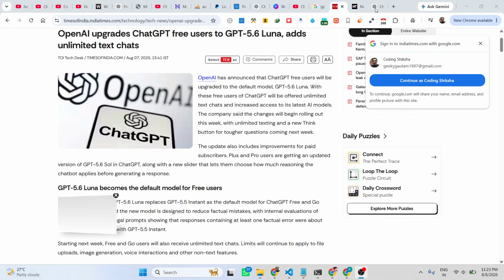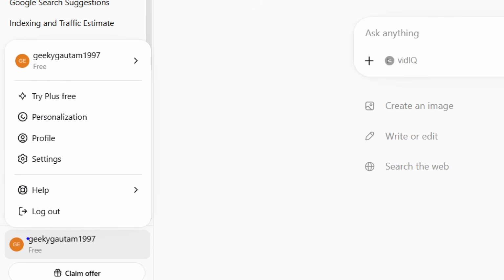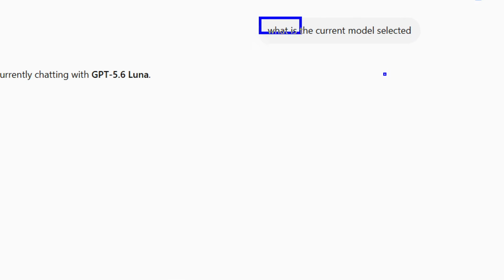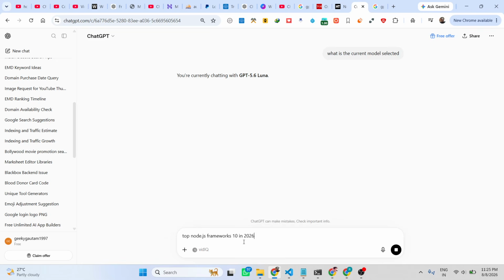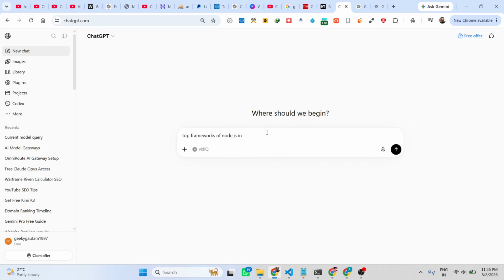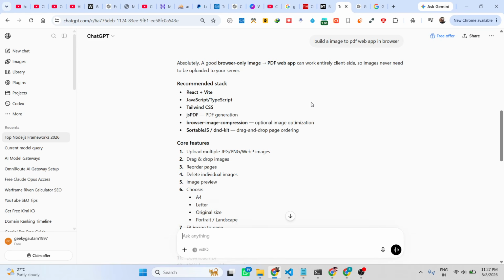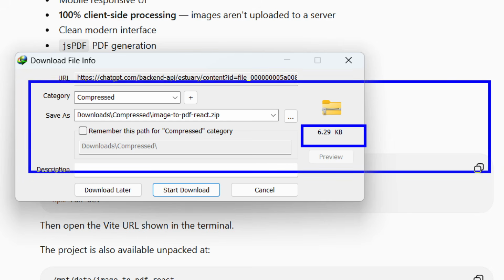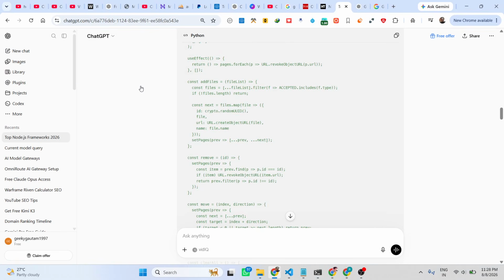How to Access OpenAI GPT 5.6 Luna Model FREE & UNLIMITED in ChatGPT FREE Plan in 2026 Full Tutorial